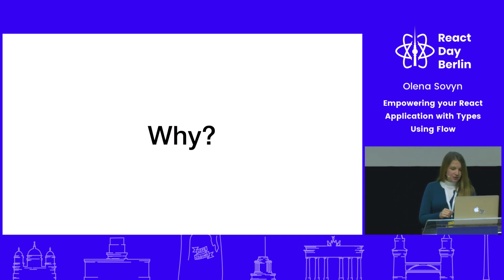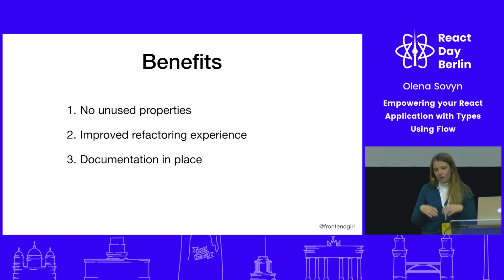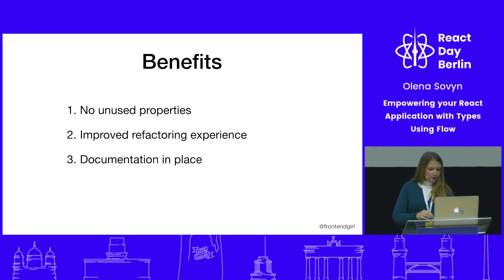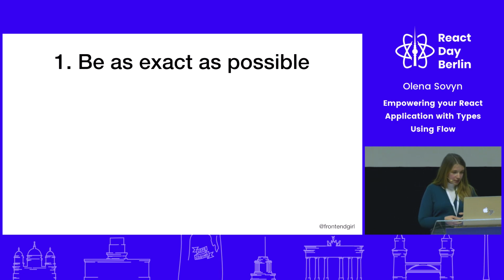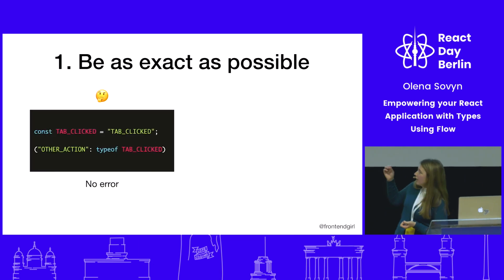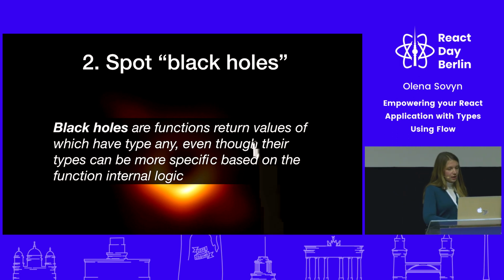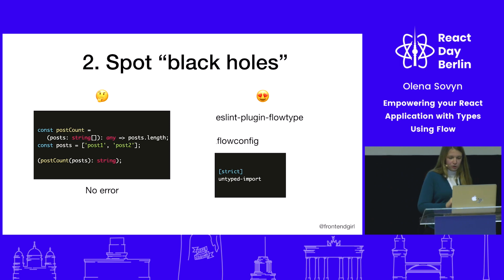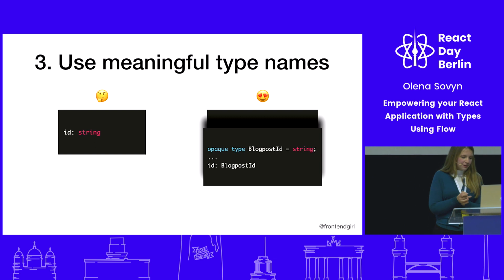Empowering your React application with types using flow - Olena Sovyn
# Lightning talks - Empowering your React application with types using flow
Flow is providing the great possibility to add types to already existed projects gradually, without the need to re-write a business logic part of an application to another language. Having a typing system in place is beneficial in many cases - from refactoring old code to onboarding new team members. However, in the attempts to increase coverage it is easy to shoot yourself in the foot and end up with a system that is not helpful enough or even slows down development time. Let’s figure out together, how spending the same amount of time on this task can lead to a more resilient and effective type system in your React projects.

Olena Sovyn
Senior Software Engineer at Webflow. I like React, flow, Redux, and healthy functional programming. Secret fun of CSS and Avengers.